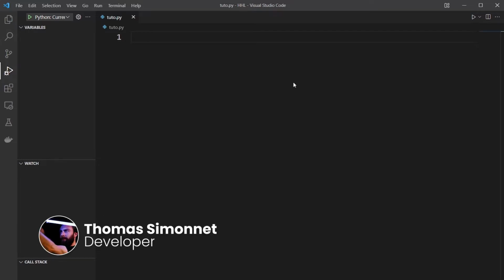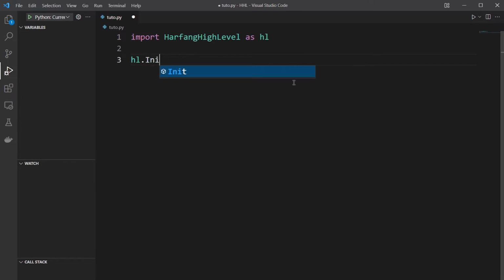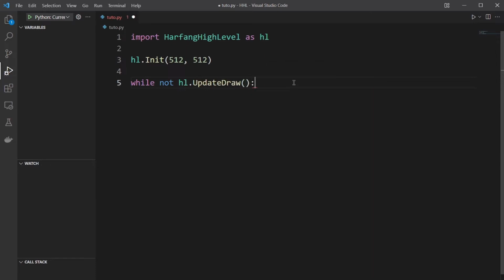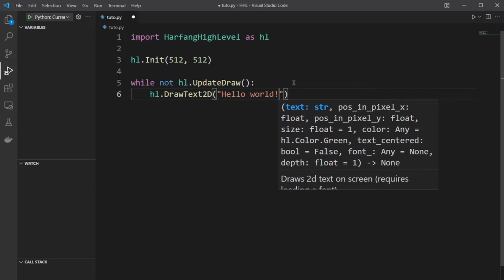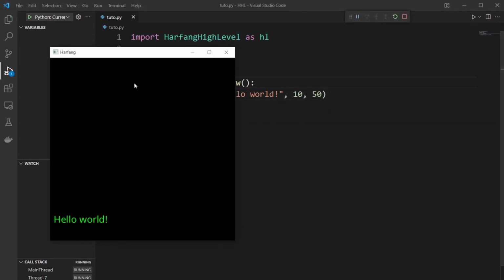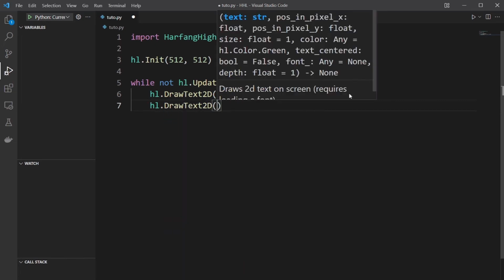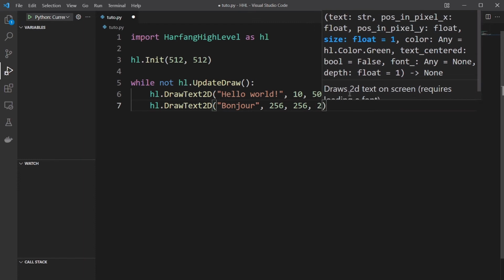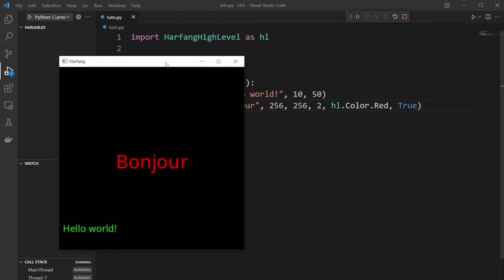Draw 2D text in Python with Harfang High Level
In this tutorial, you will be able to draw 2d text in a window.
With a small example, you will be ready to use HarfangHighLevel in your project.

HARFANG®️ High Level is a set of simple functions that allow you to code faster, and to achieve results without needing to become familiar with the deeper notions of complex programming tools.
Get familiar with the basics, and stay focused on your needs.